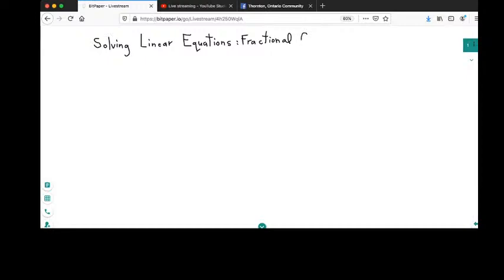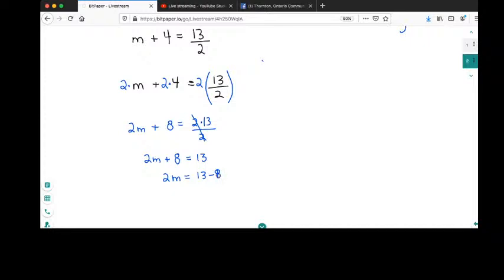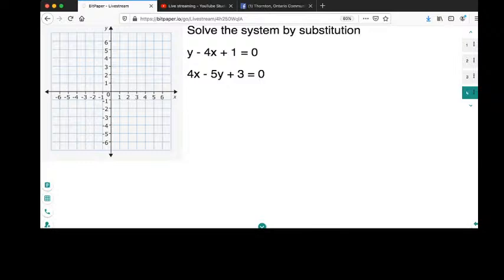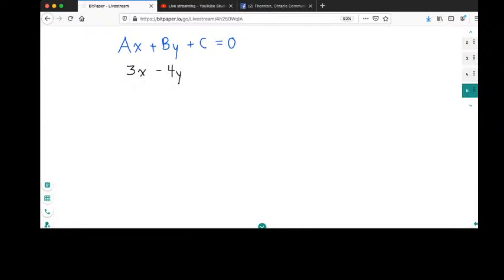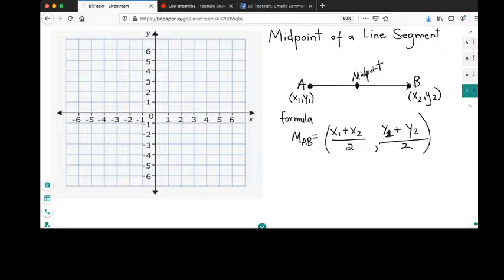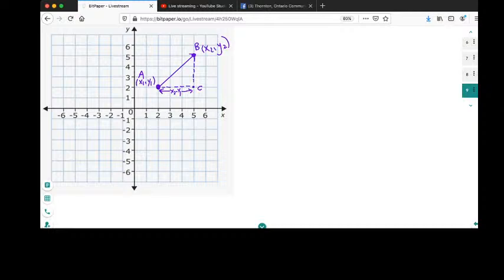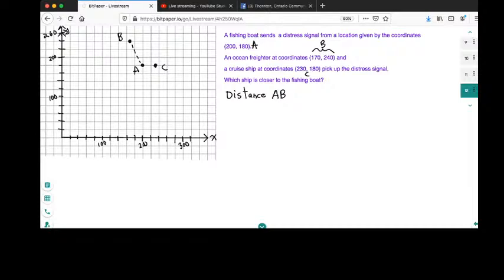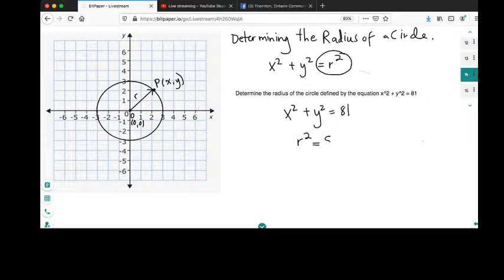Gr. 9 & Gr. 10 Livestream [4 June, 2020]